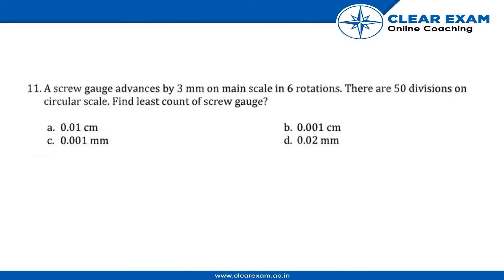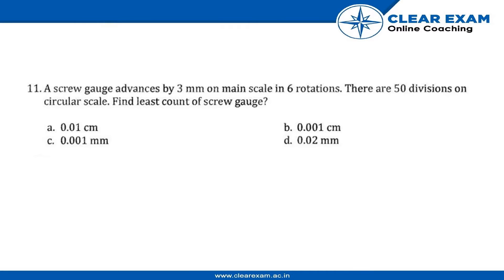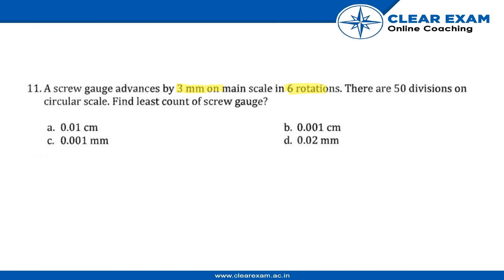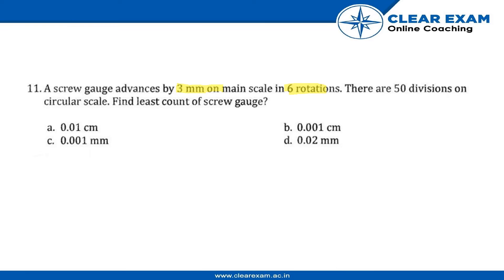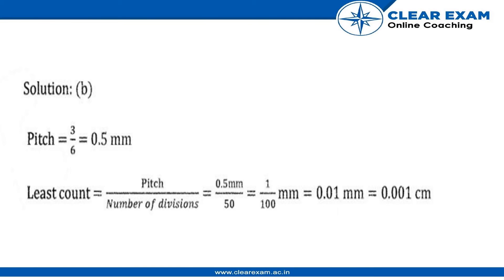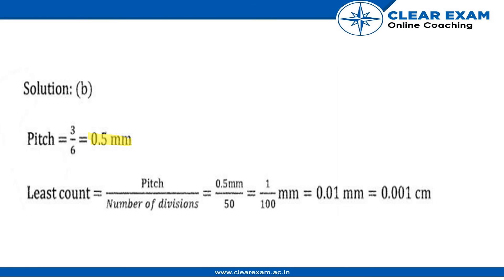JEE Mains Previous Year Paper 2020 | 9th January-Shift 2 | Physics | ClearExam | Question 11